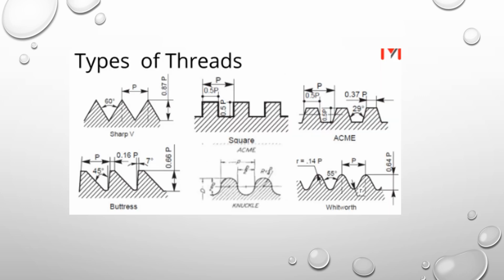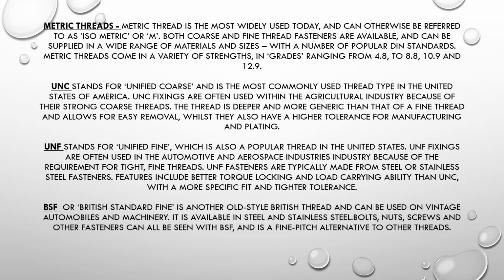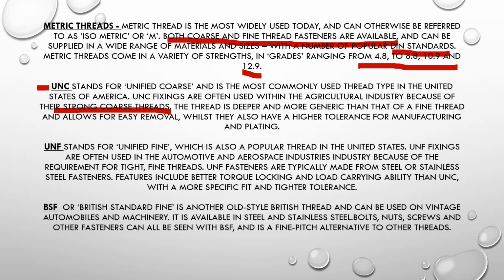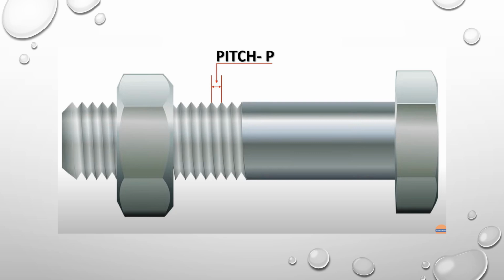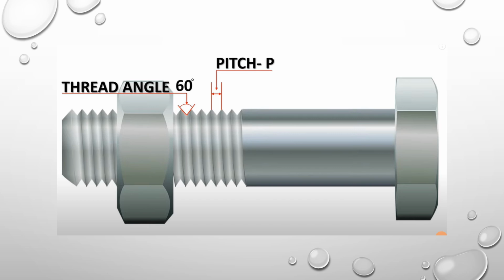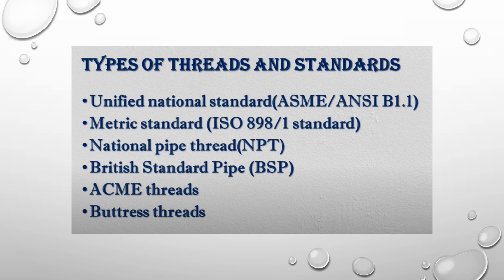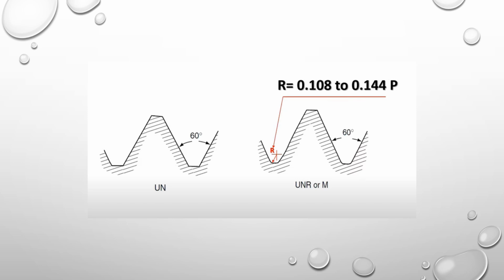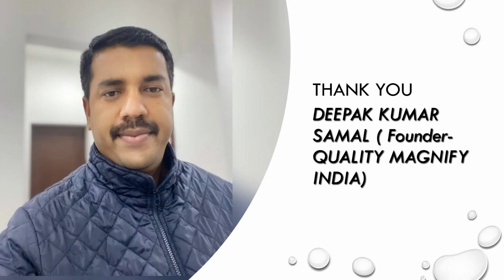Understand screw threads